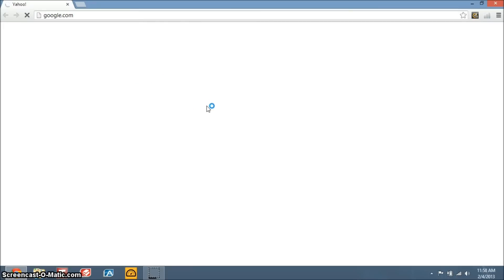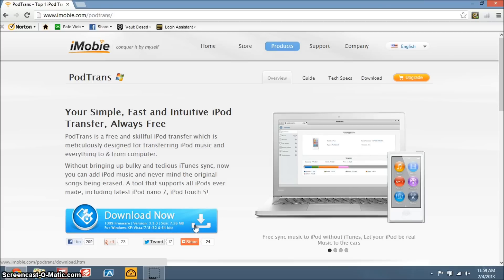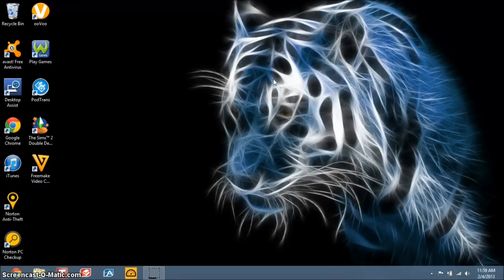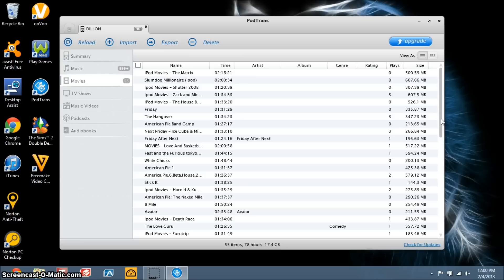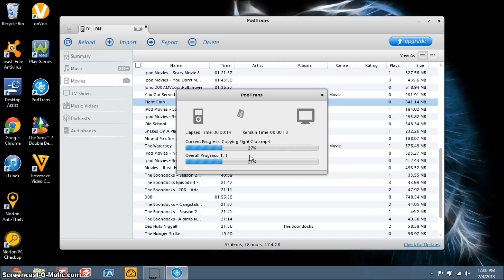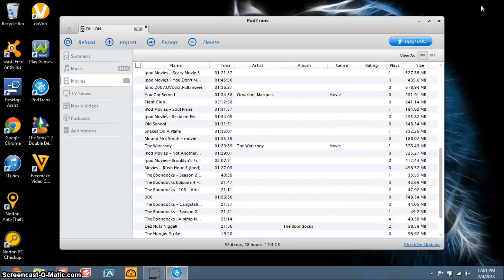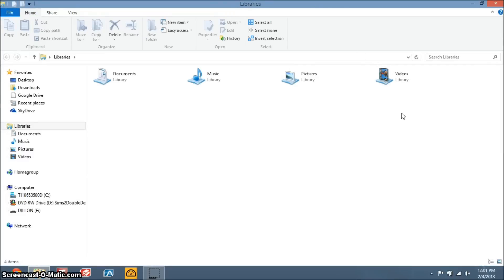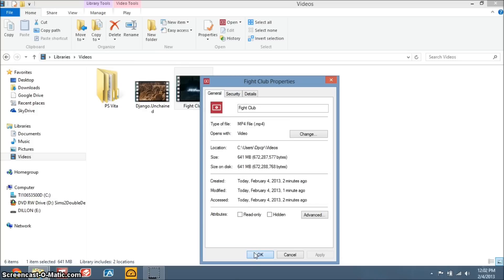Free Ipod to PC Transfer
Windows XP and above